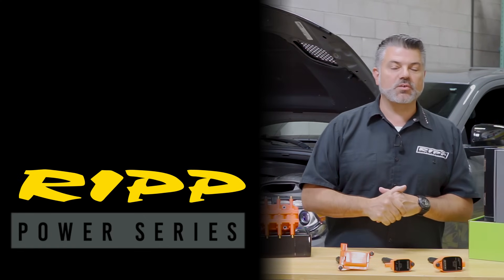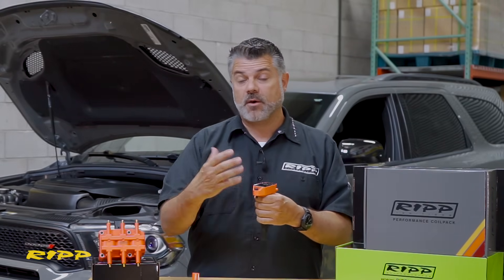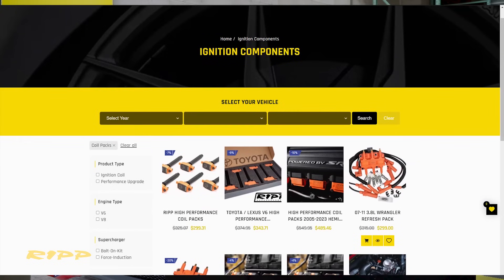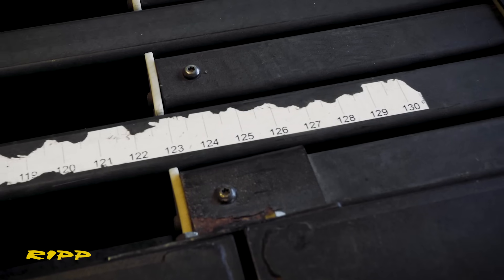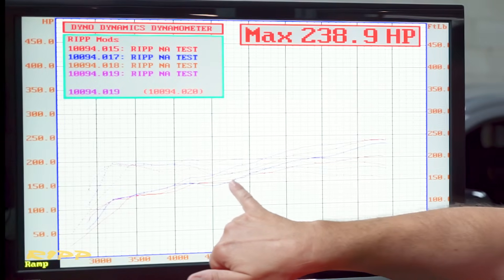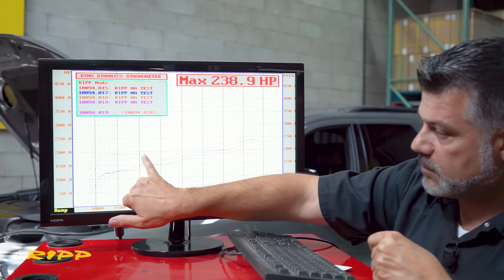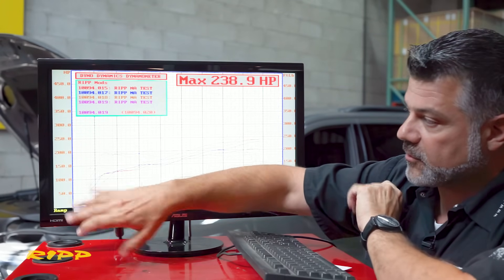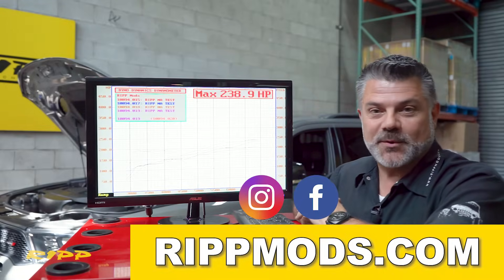RIPP Power Series: Dyno testing the NEW RIPP V6 High-Performance Coil Packs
We test our new RIPP-engineered V6 coil pack on a chassis dyno using a 2020 Dodge Durango GT - you won't want to miss the results!

Will fit the following vehicles equipped with the 3.6L V6 Pentastar Engine:

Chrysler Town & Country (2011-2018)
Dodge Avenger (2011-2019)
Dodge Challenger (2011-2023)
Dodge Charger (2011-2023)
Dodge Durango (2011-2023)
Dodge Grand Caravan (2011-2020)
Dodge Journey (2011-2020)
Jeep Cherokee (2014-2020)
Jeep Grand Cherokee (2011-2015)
Jeep Wrangler JK ONLY (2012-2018)
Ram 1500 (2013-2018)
Ram 1500 Classic / Warlock (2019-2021)
Ram ProMaster 1500 3.6L V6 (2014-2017)
Ram ProMaster 2500 3.6L V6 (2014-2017)
Ram ProMaster 3500 3.6L V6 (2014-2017)

Timestamps
0:00 – Intro
0:25 - What is a Coil Pack
1:24 - Old vs New
2:10 - What's Inside?
3:17 – The Install
3:28 – Dyno Run
3:41 - The Results
5:54 - Final Thoughts